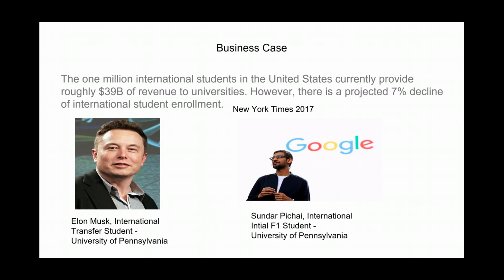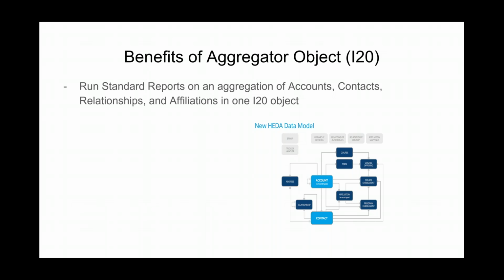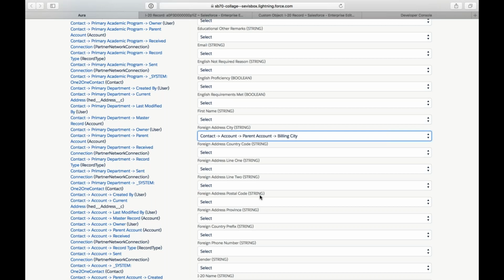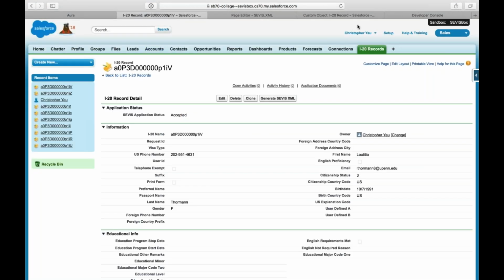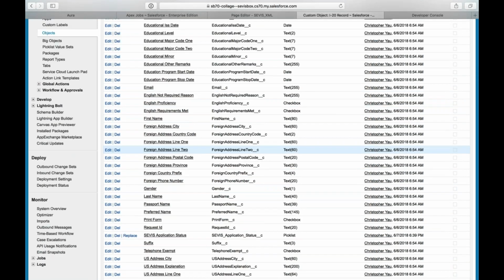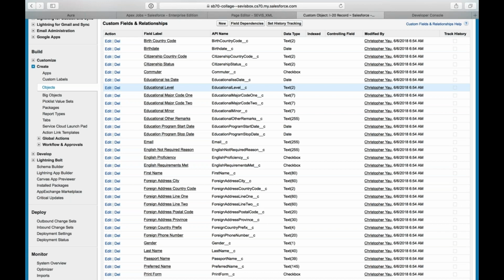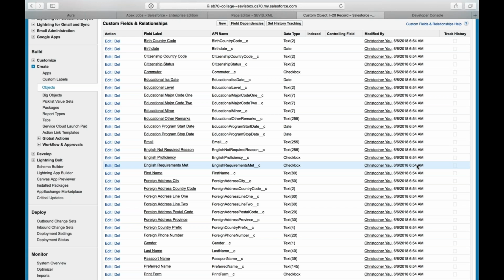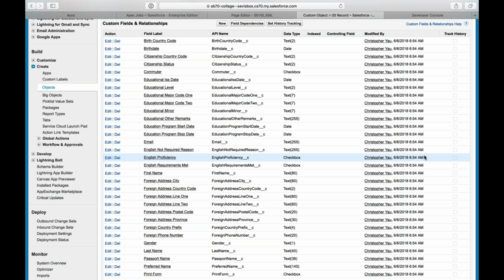2018 08 07 Higher Education User Group Salesforce to SEVIS